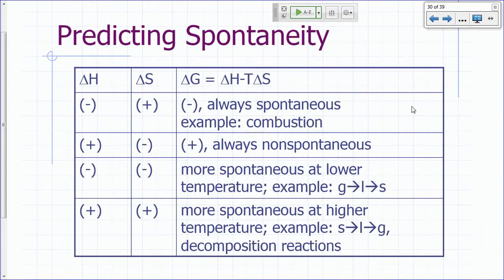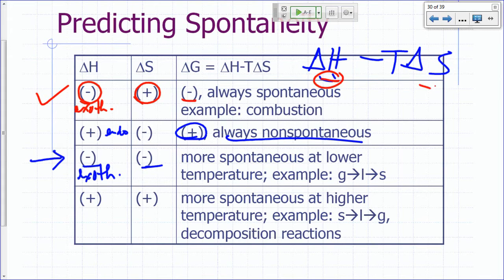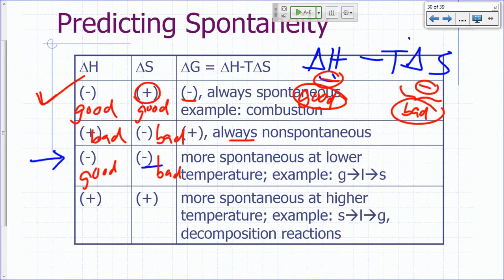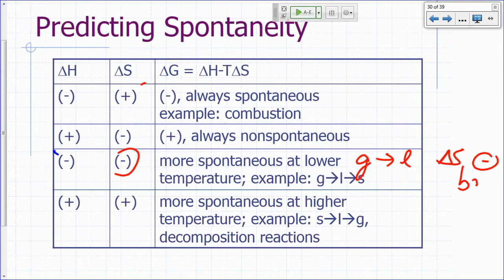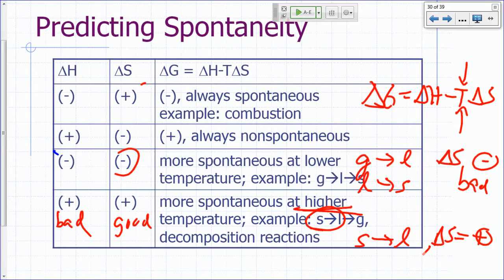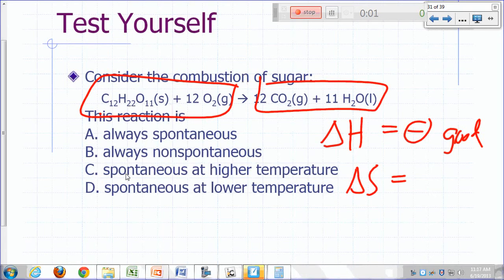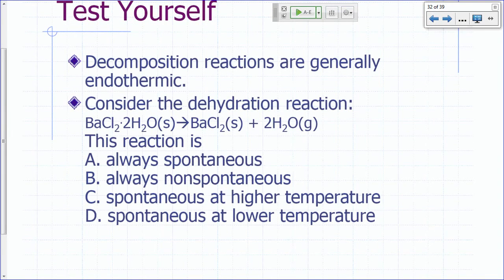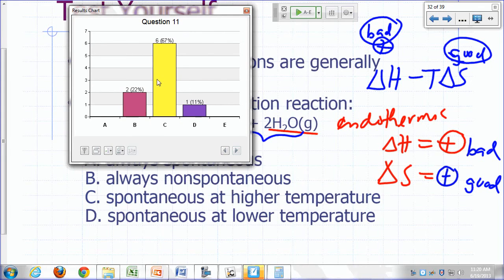Second and Third Laws 11 - Predicting Reaction Spontaneity - 10m:52s